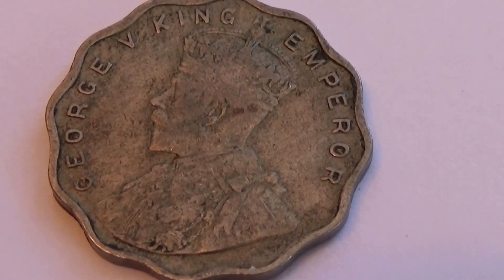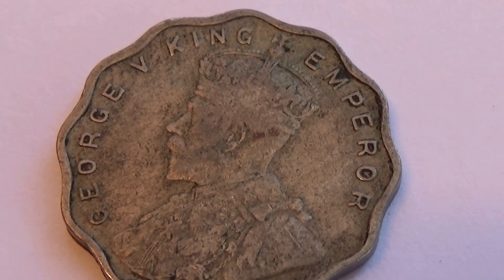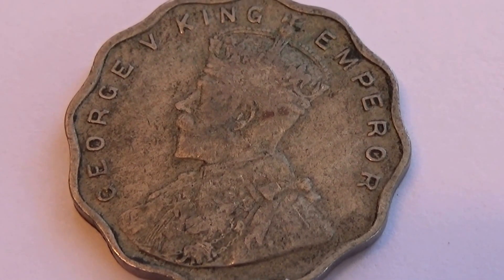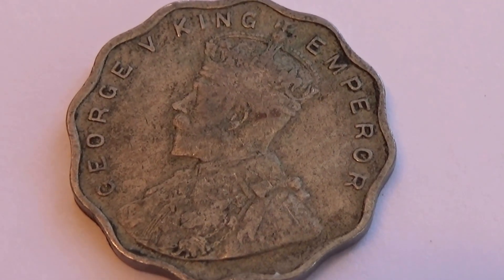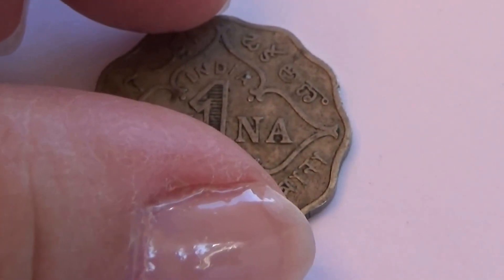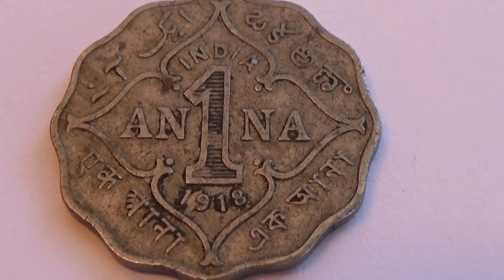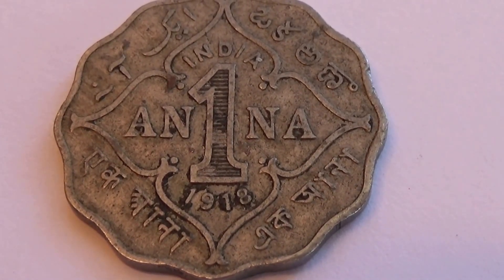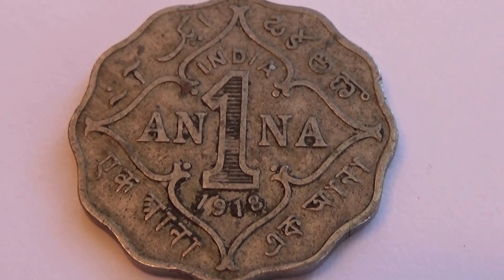One Anna 1918 India Coin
I also have another true life book titled:
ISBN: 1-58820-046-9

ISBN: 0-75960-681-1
By: